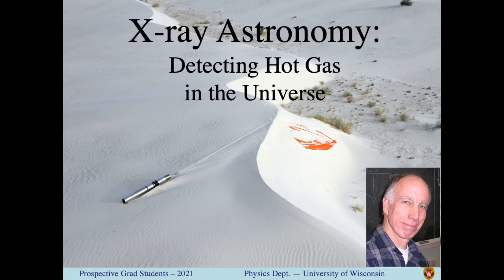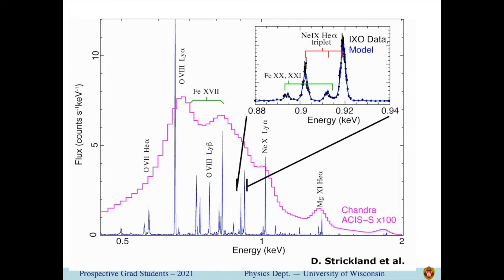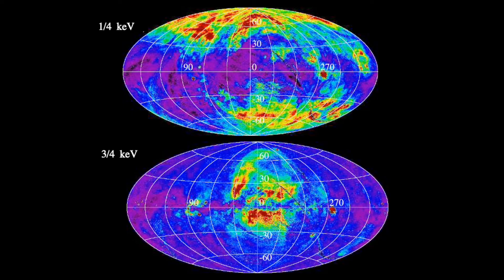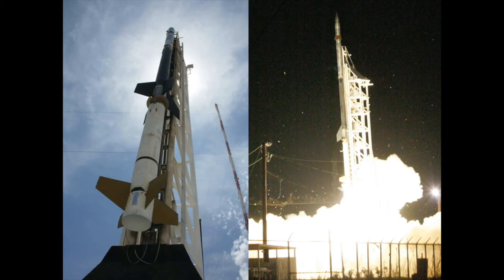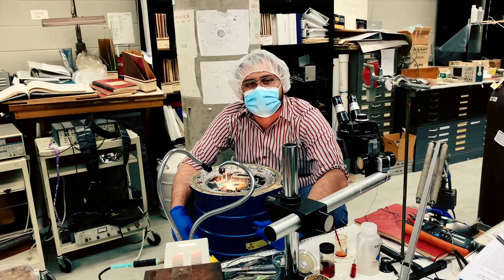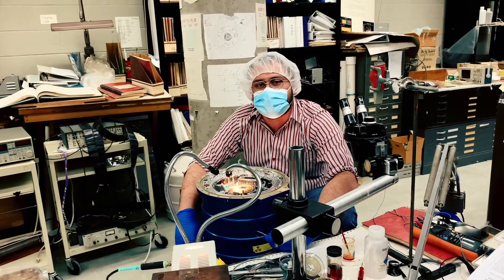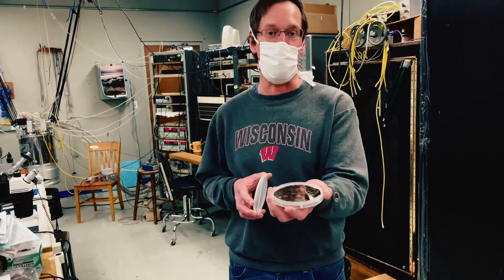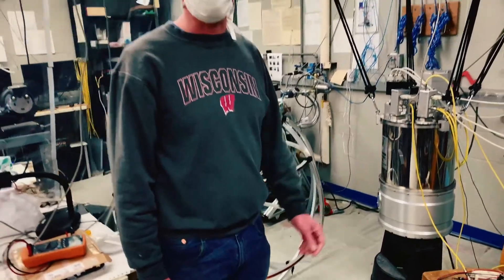Dan McCammon — X-ray Astronomy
Prof. McCammon describes his research at UW–Madison